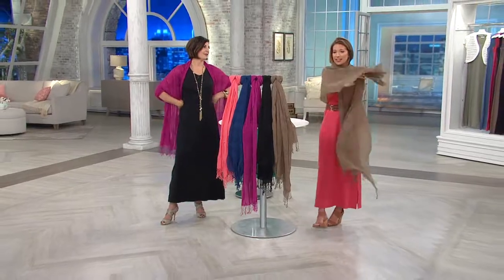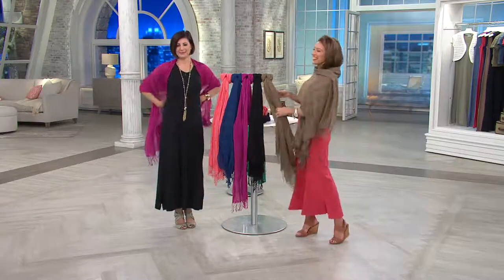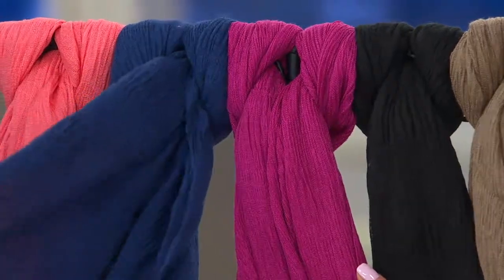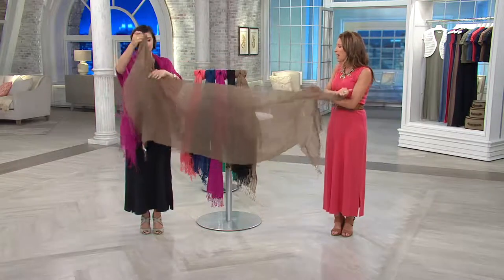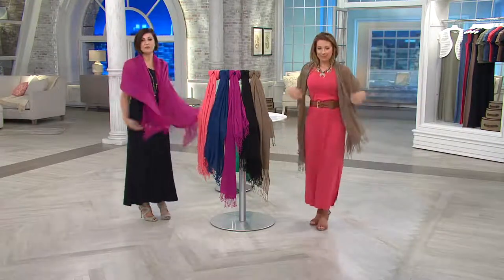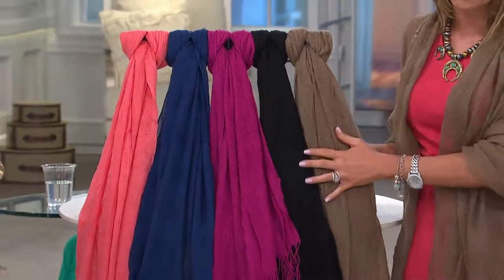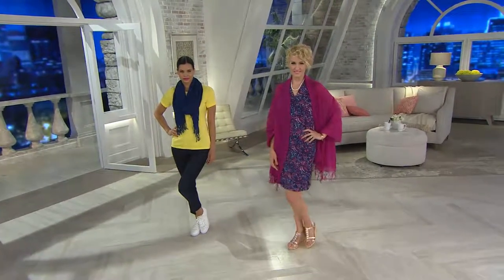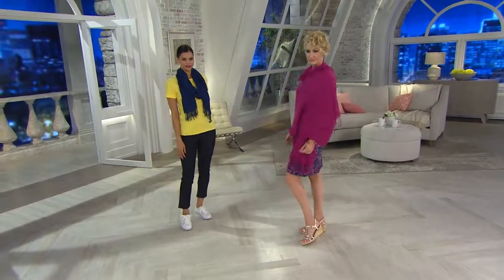Liz Claiborne New York Textured Fringe Scarf with Courtney Cason